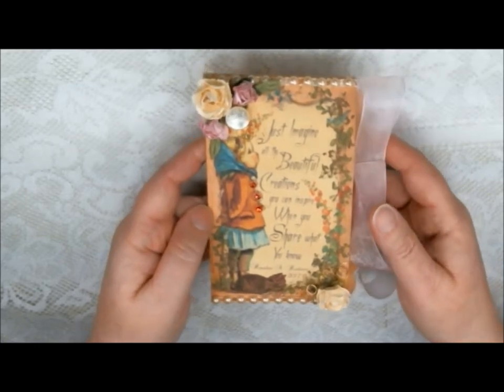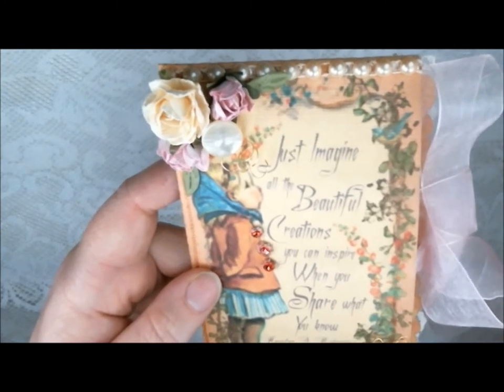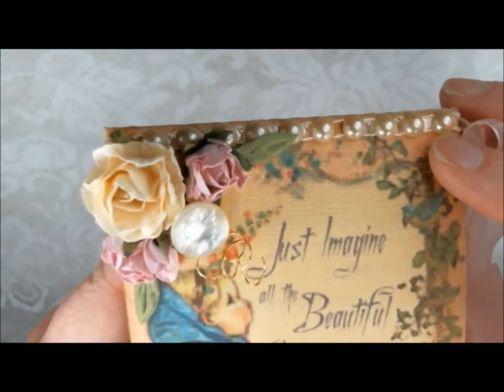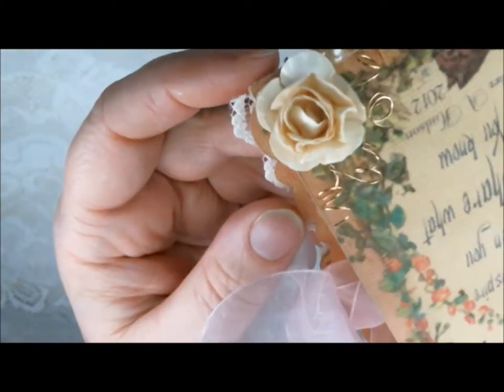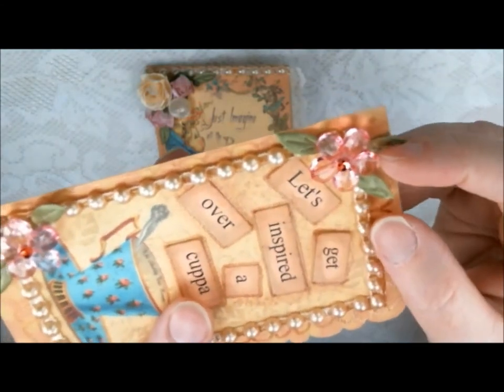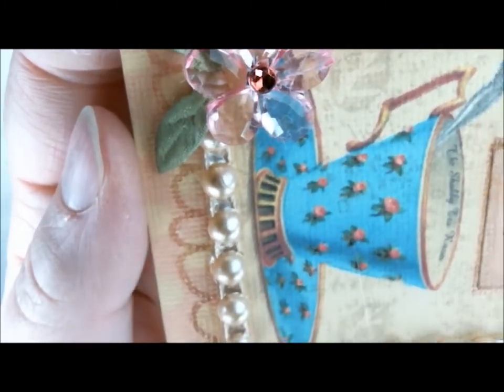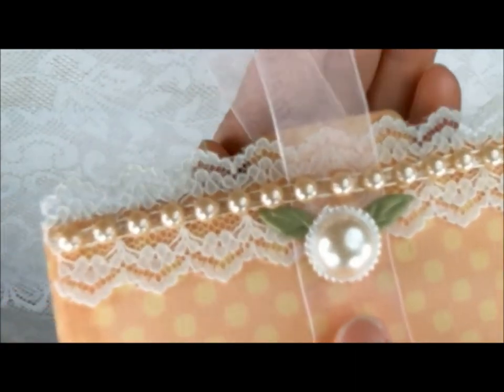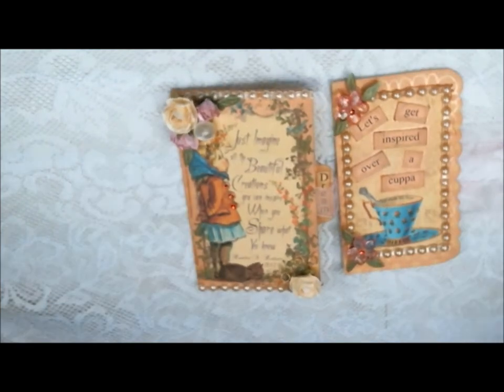Vintage Chic Tabbed File Folder Pocket with "Gecko Galz" & " Pro 31 Designs"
3/27/20

Hugs!!
Heather Sorry for the feedback on my videos today :0)  I am working on that...LOL

I would like to share with you a "Tabbed Folder Pocket" that I created using Gecko Galz and Graphic Fairy images as well as Gorgeous Embellishments from the new Pro 31 Designs web store.